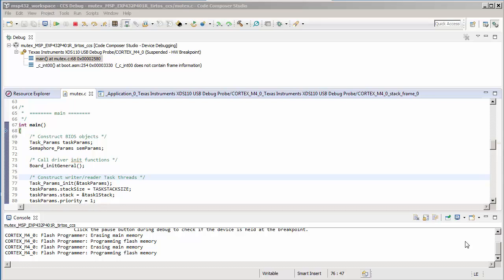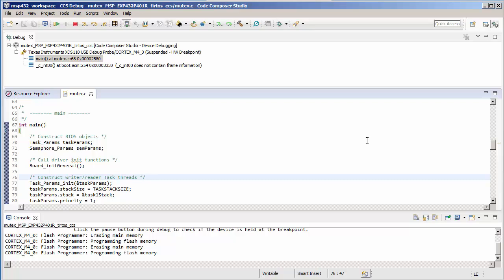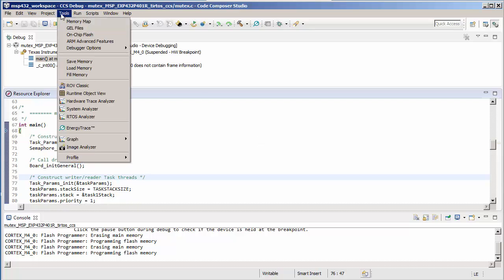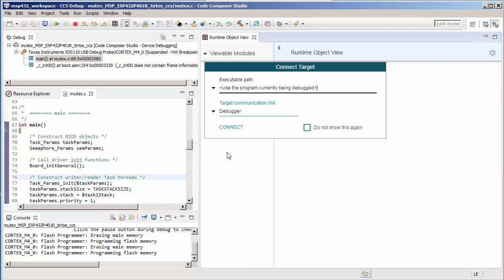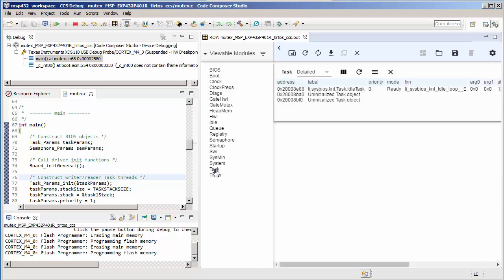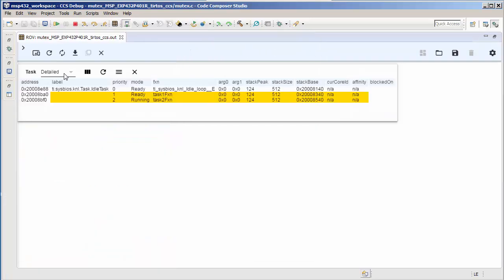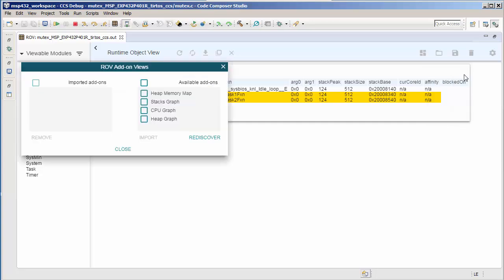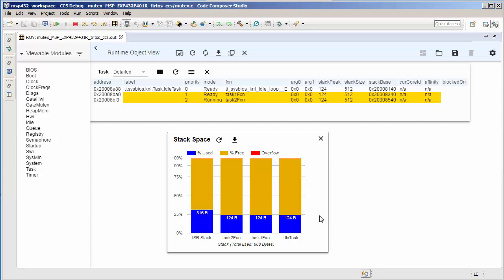Using the Runtime Object View (ROV2)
Overview of the Runtime Object View (ROV2) available in CCS 7.2 and higher that allows you to examine and debug your TI-RTOS application.